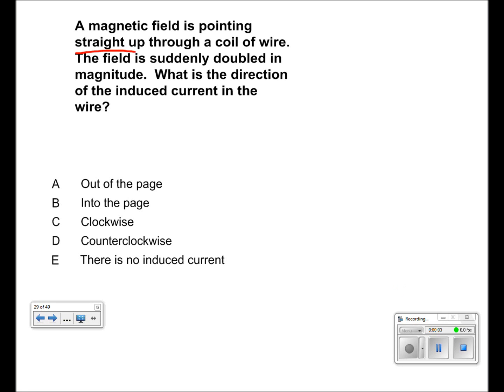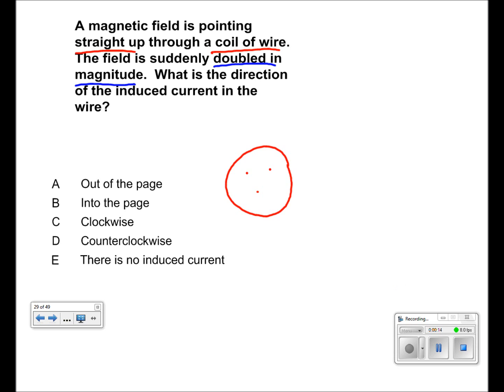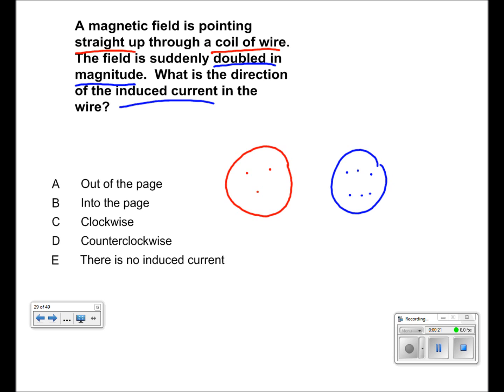Electromagnetic Induction Presentation #10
A magnetic field is pointing straight up through a coil of wire. The field is suddenly doubled in magnitude. What is the direction of the induced current in the wire?